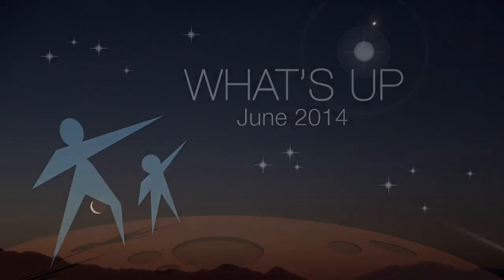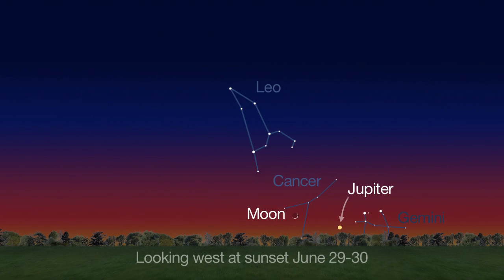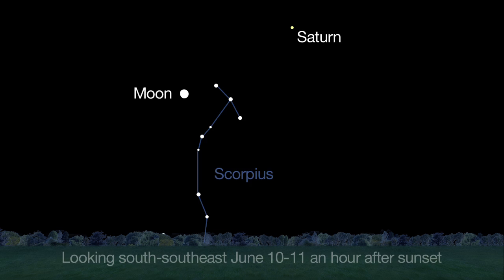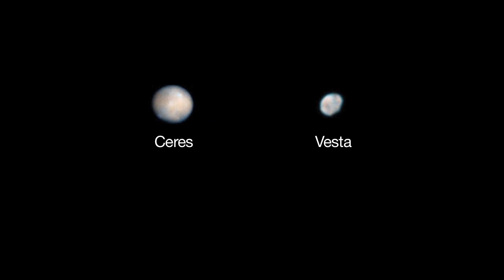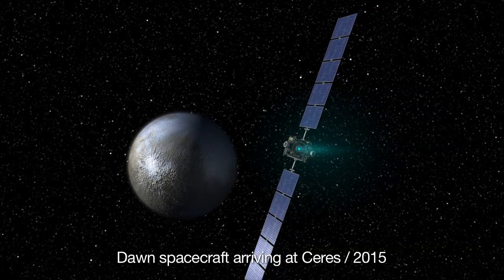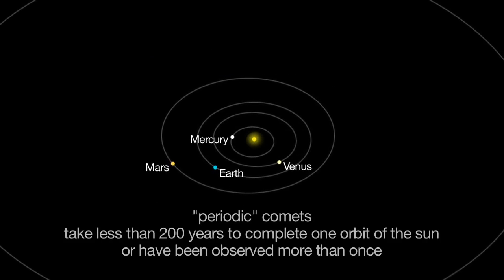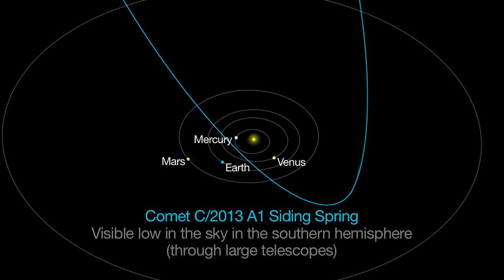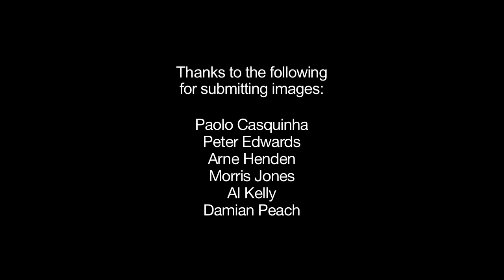What's Up for June 2014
Moon and planet pairings at dawn and dusk. Spot elusive Mercury, some comets, and more.